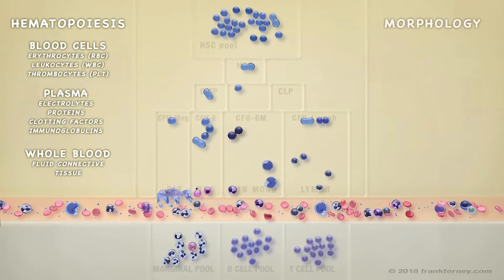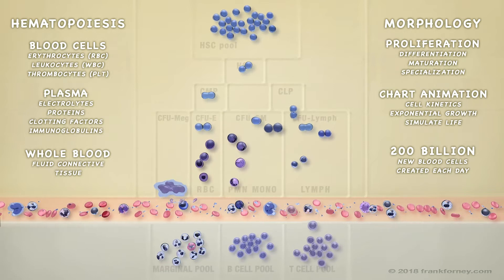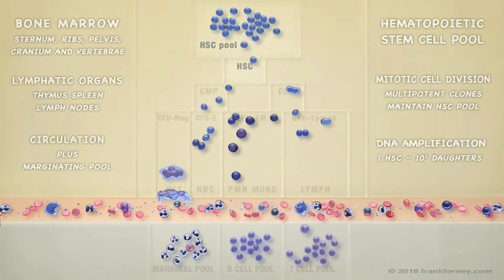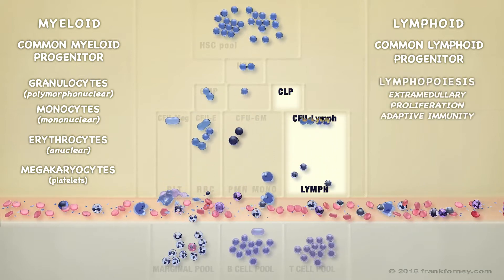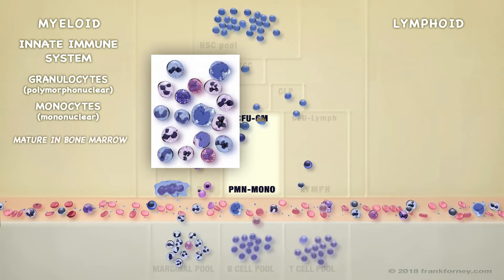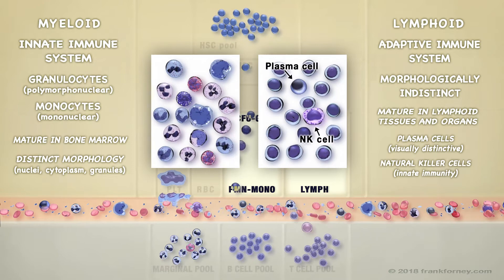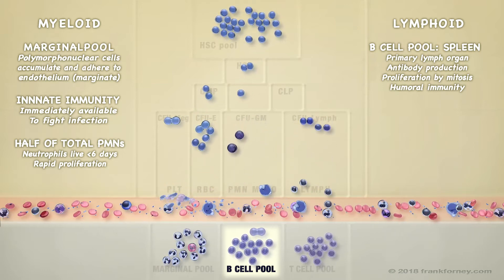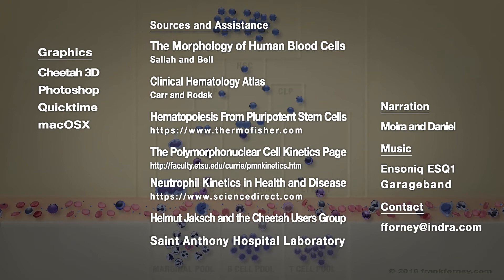HEMATOPOIESIS V1 2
This project began with the question, “could a static chart of blood cell development be turned into an animation?”

After creating a rudimentary video loop, the next question was “doesn’t this need some explanation?”

The intention was never to give an entire lecture but to briefly introduce basic concepts and experiment with technique. Nevertheless, the project became a story-telling adventure driven not by the visuals of a blood cell chart, but by the narration and the music.

This video may be of interest to educators and publishers and anyone studying hematology. It’s intended to be a starting point for discussion and stimulate more ideas. It would certainly benefit from art direction and educational design. And it could be adapted for audiences ranging from secondary to advanced graduate.

Comments, questions and suggestions are welcome regarding how this video might be developed.

Thanks!